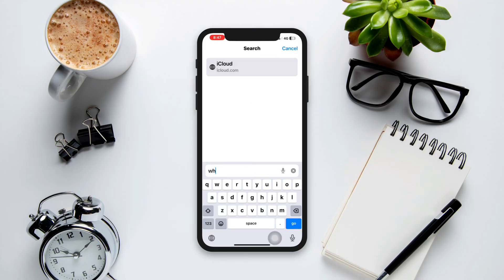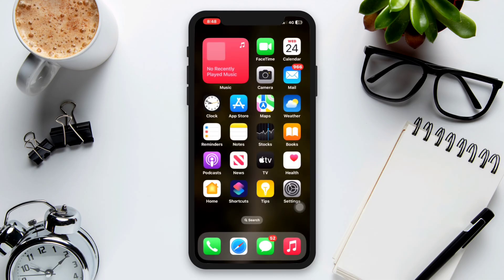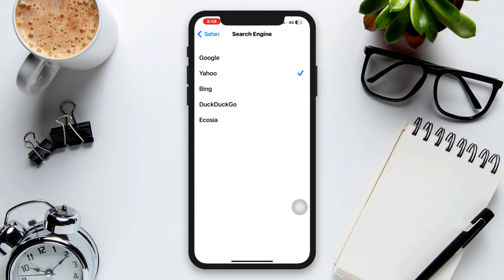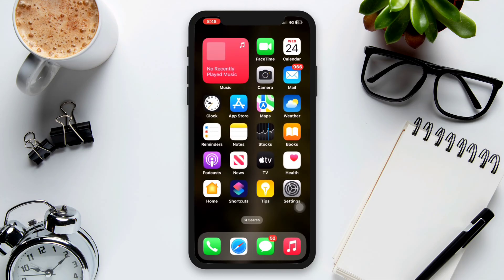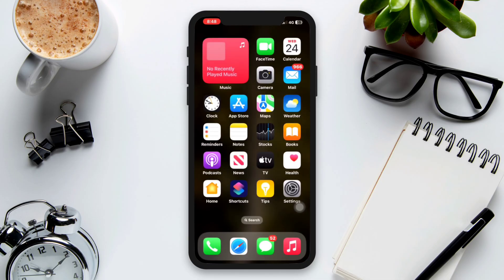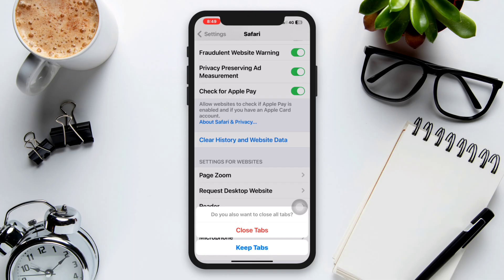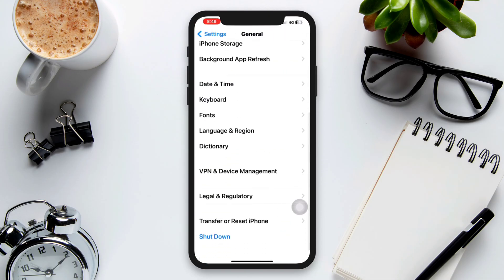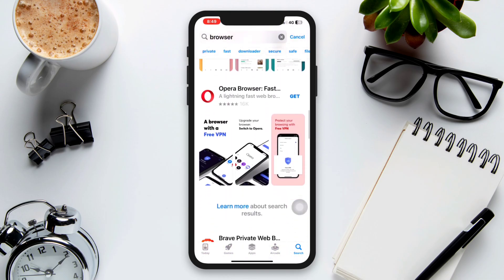Google Search Engine not working on iPhone | Set default Search setting on iPhone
Are you having trouble using Google Search Engine on your iPhone? If so, this video is for you! In this video, we'll show you how to solve the Google Search Engine not working on iPhone problem.

If you're having trouble using Google on your iPhone, then this video is for you! In this video, we'll show you how to fix the Google Search Engine not working on iPhone problem. We'll show you step-by-step how to fix the problem and get your Google search engine working again. So if you're having issues with Google on your iPhone, don't worry, this video is for you!

00:20- Video intro
00:26- Solution 1: Set Google Search Engine
00:50- Solution 2: Troubleshoot the internet
01:00- Solution 3: Clear browser history
01:20- Solution 4: Reset All settings
01:40- Solution ending